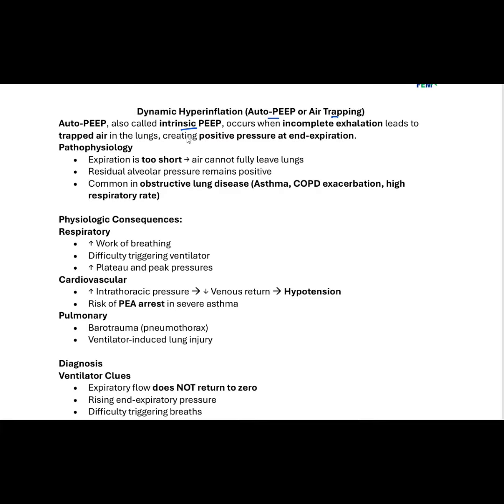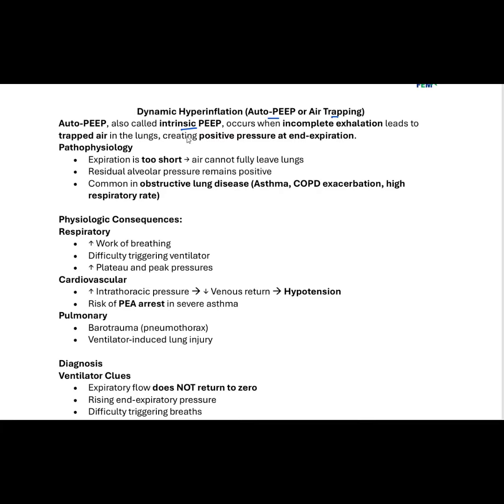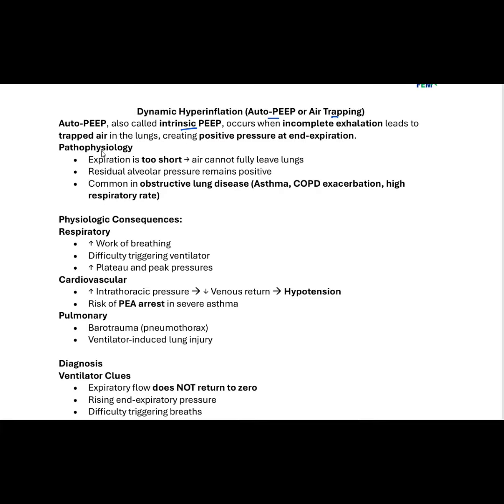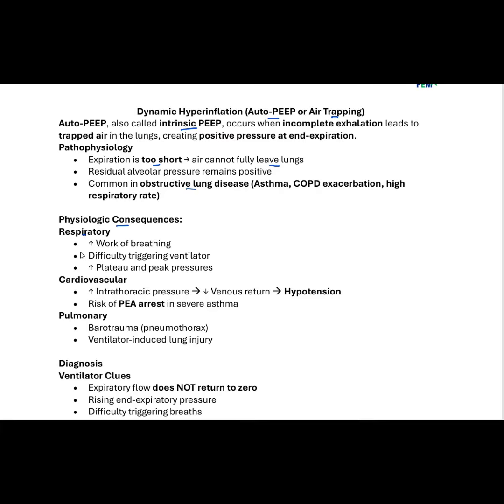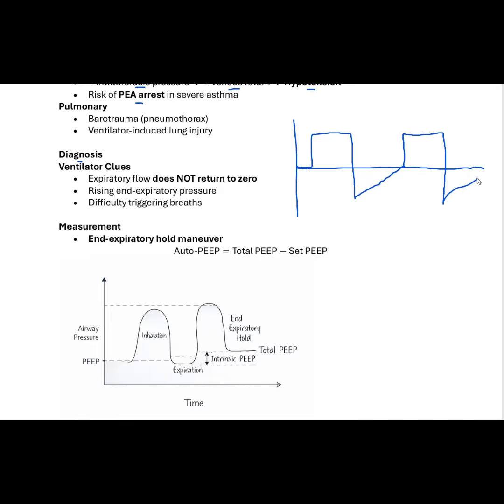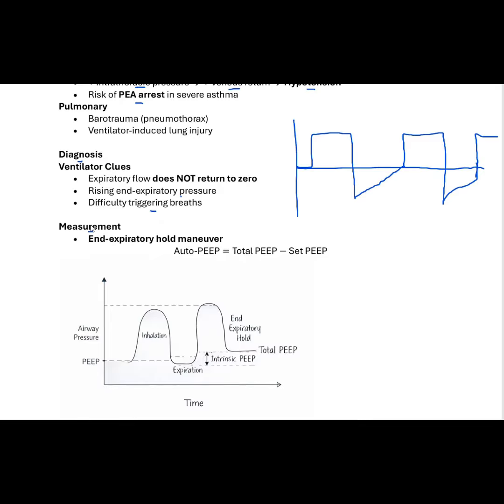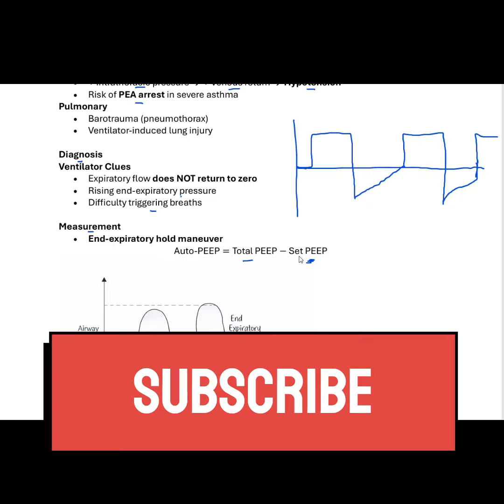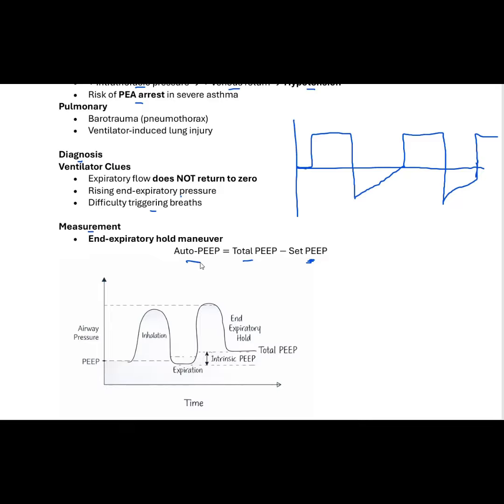Auto PEEP -Dynamic Hyperinflation